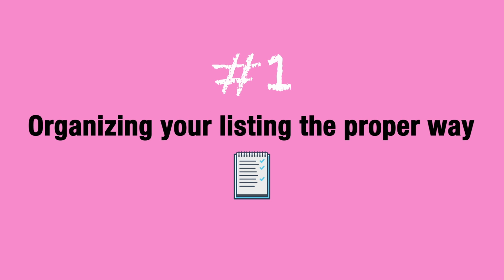When Do You Get Paid For Your Airbnb?